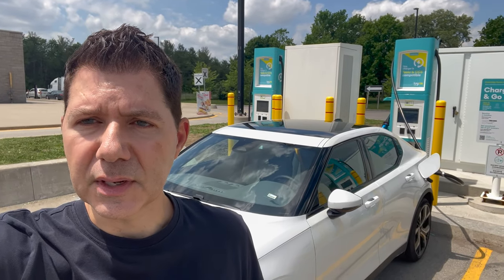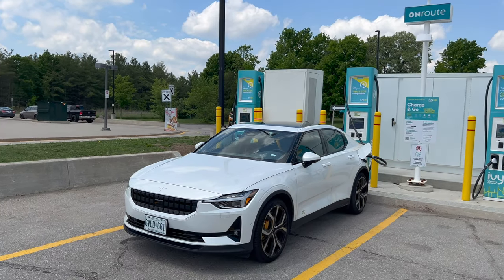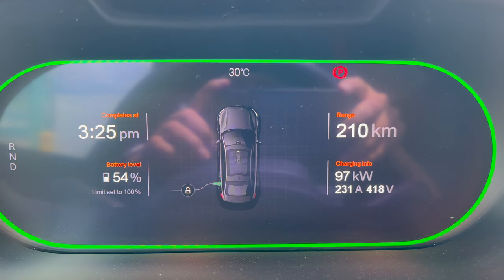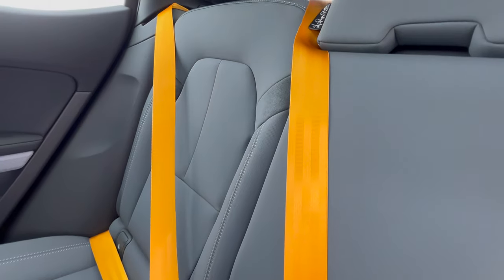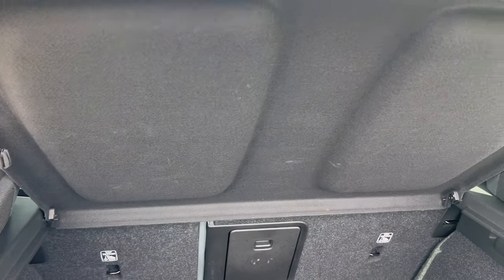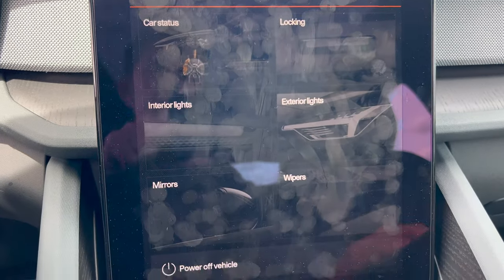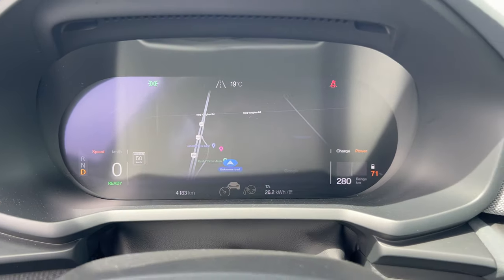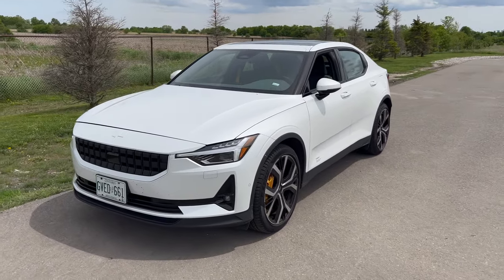ALL ELECTRIC 2021 Polestar Performance Package Review - National Car Rental YYZ Toronto Airport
2021 Polestar all electric car with the Performance Package
Available for rent from National Car Rental, Enterprise and Alamo at Toronto Pearson International Airport (YYZ)